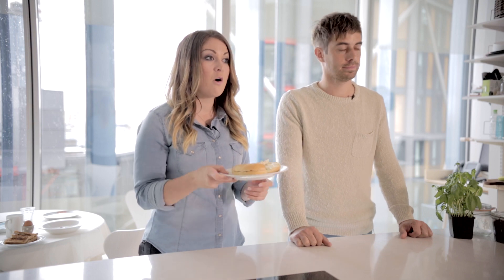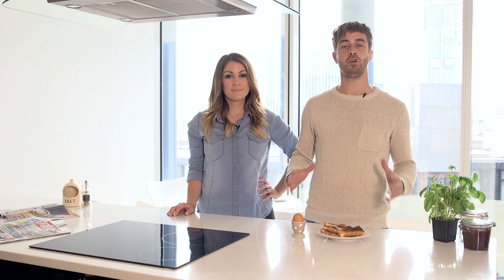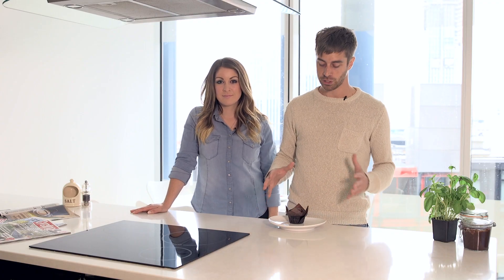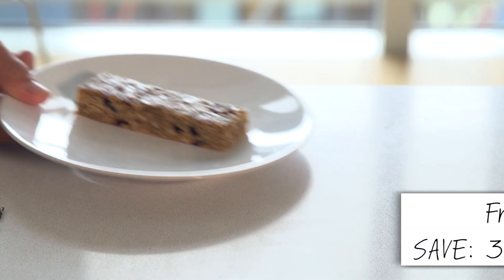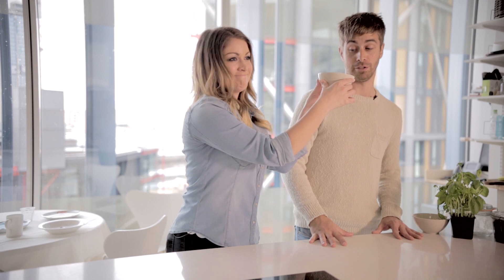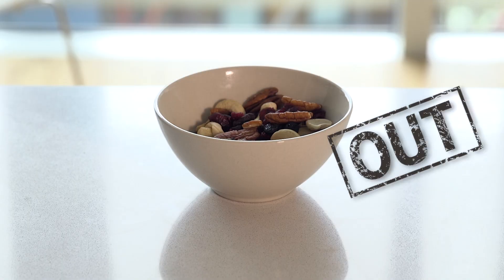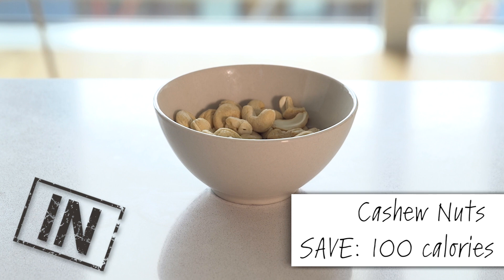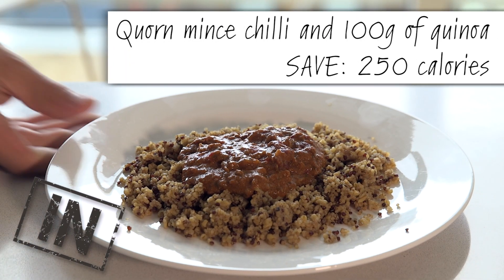4 food swaps to boost your fitness | Cycling Weekly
Simple food changes to boost your performance, reduce your waistline and improve your health.